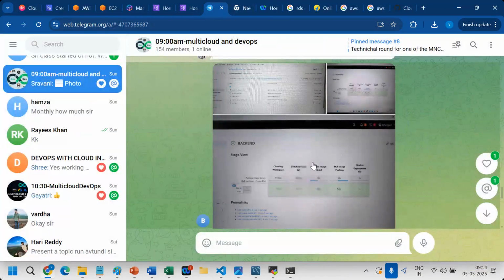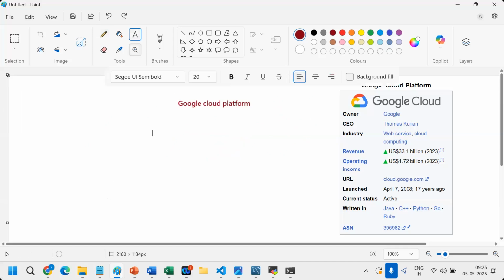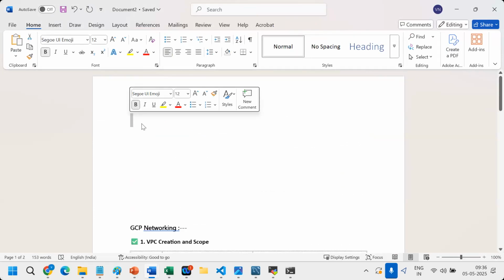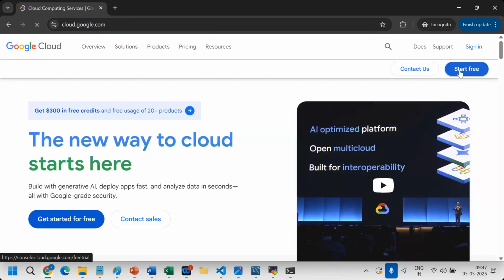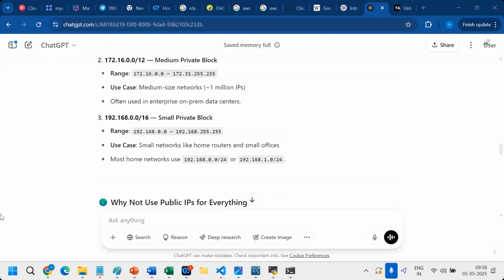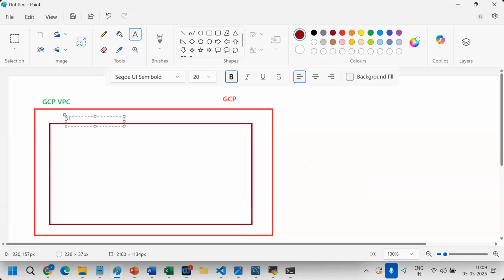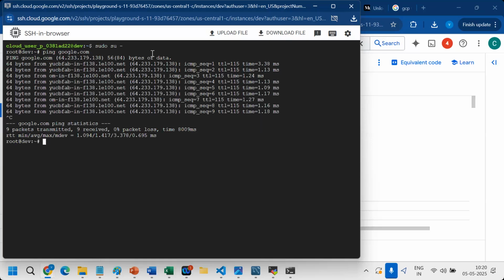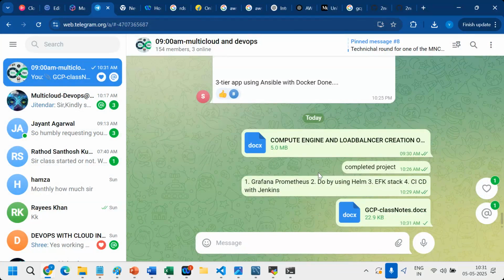Session 125 5th May